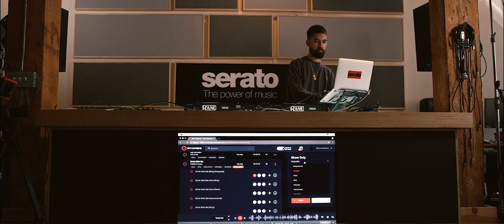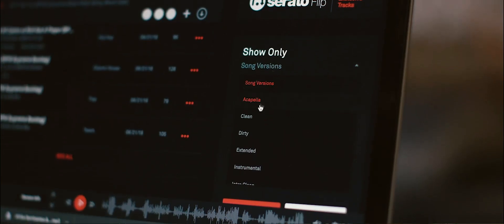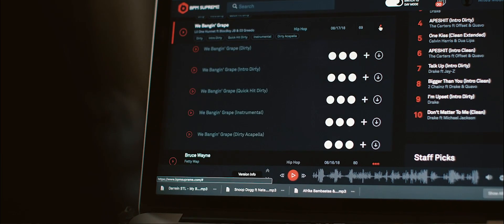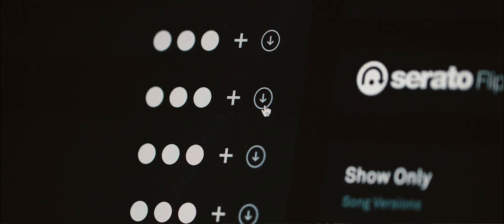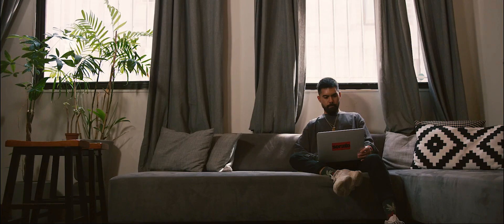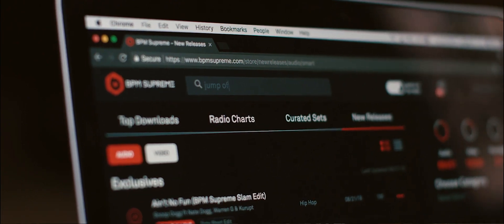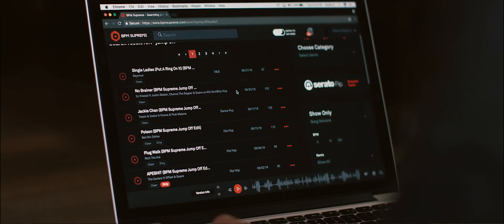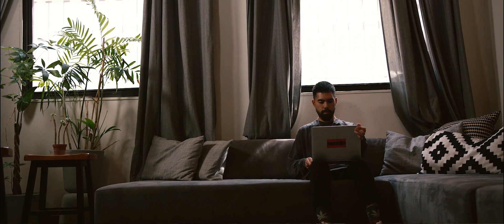Miles Medina X BPM Supreme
See why Goldie Awards champion and talented DJ/producer Miles Medina chooses BPM Supreme as his go-to record pool for all the hottest tracks and edits.